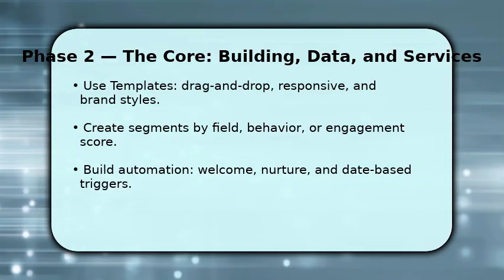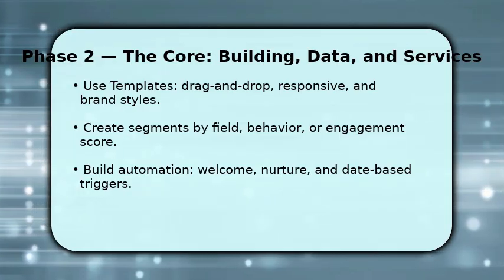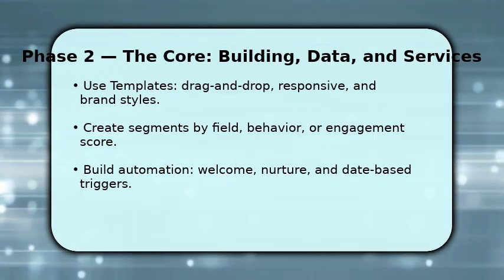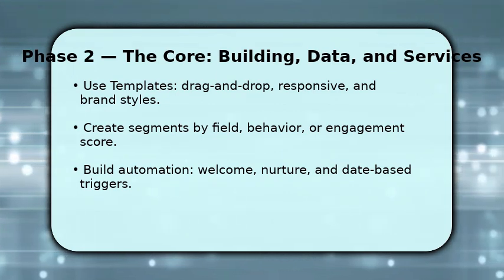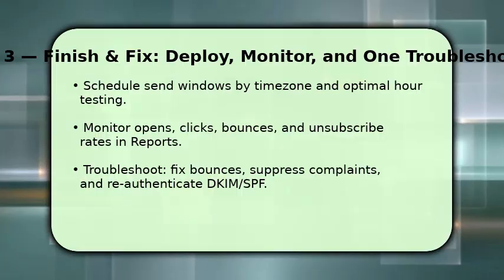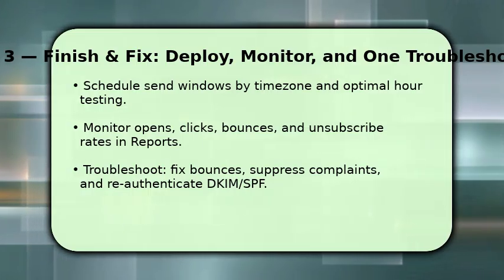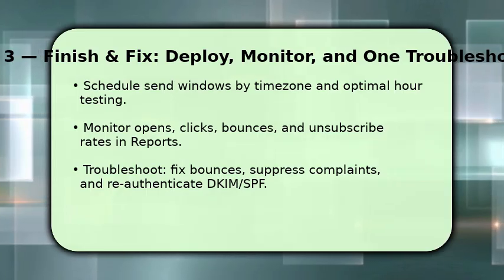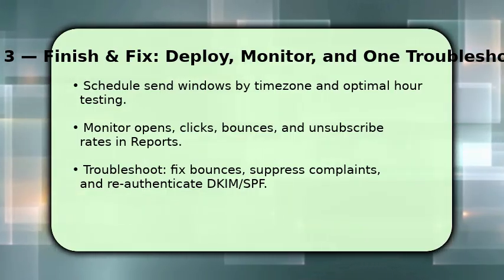How to Use Campaign Monitor (only Way)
How to Use Campaign Monitor (only Way) | 🔒 Surfshark VPN Deal — Stay private and secure. $1.99/mo + 3 Months Free ▸

Learn the essential steps to effectively use Campaign Monitor for your marketing needs. This video guide covers setting up email lists, crafting compelling campaign content, and analyzing results with precision tools.

Campaign Monitor, email list setup, campaign creation, content strategy, analytics analysis, marketing automation, contact management, opt-in emails, open rates, click-through rate